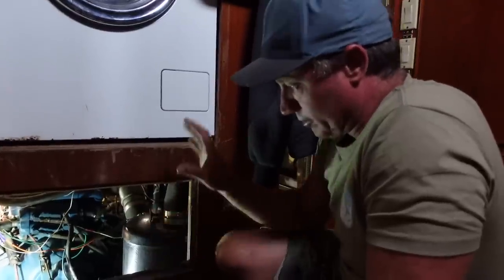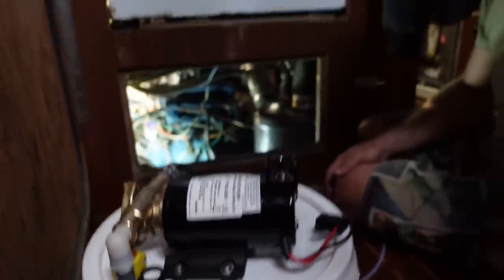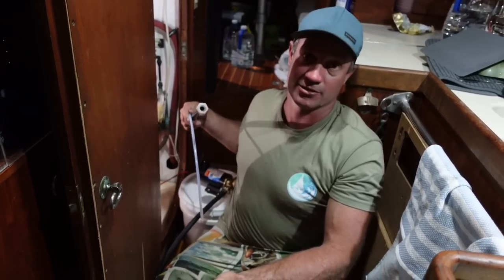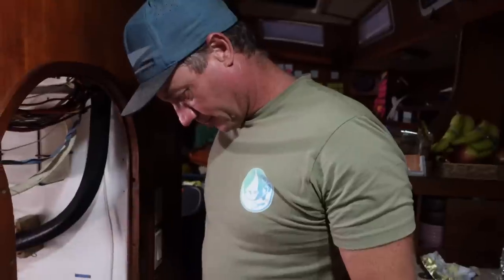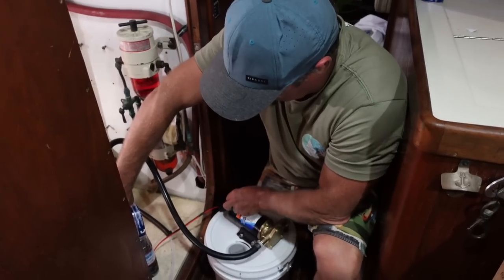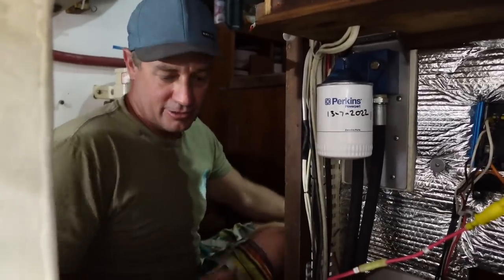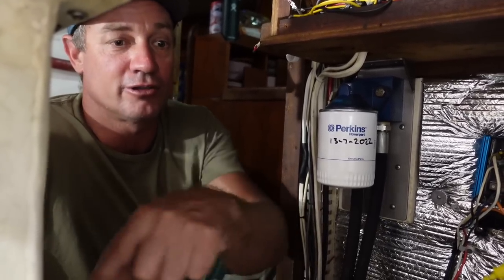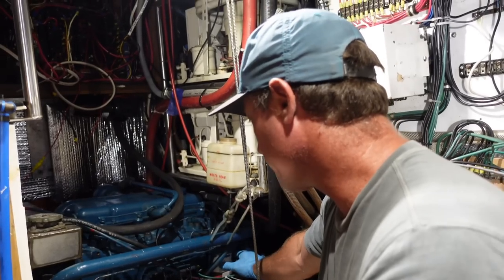How does it look? | LOTS of Boat work | Ep 303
This episode Lee walks you through his oil and filter changes and shares the condition of the engine.

Our wishlist